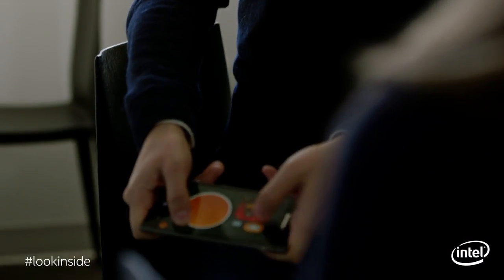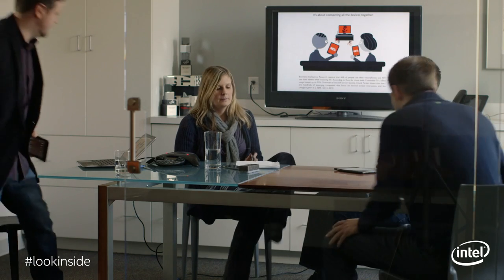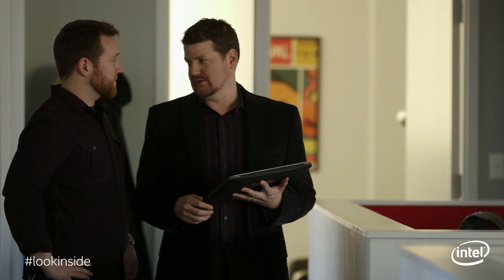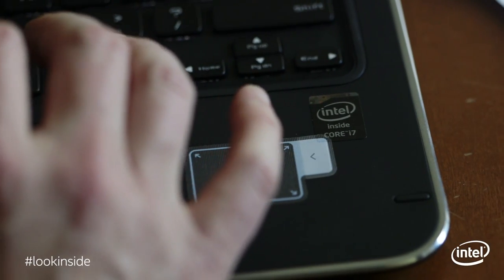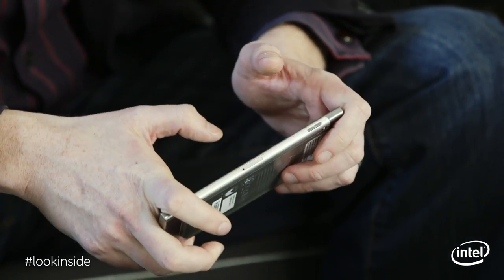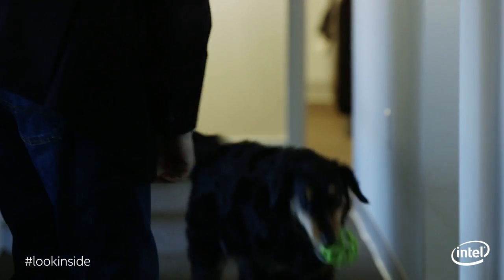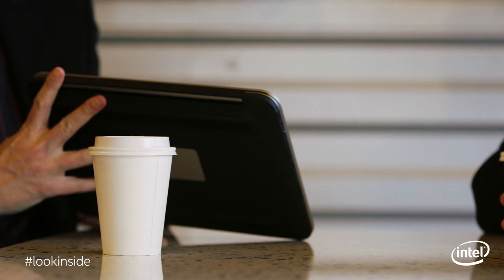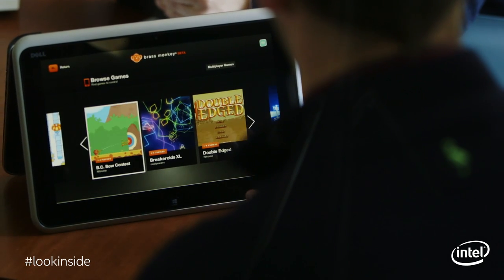Brass Monkey: Reinventing Multiscreen Gaming Experiences-Intel Sponsored: Inside Innovation-WIRED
Infrared5 co-founders Chris and Rebecca Allen are revolutionizing the multi-screen experience. With their popular computer game Brass Monkey they’re bringing people together with socially, multi-screen experiences that turn smart phones into game controllers and PC/Tablets into consoles.